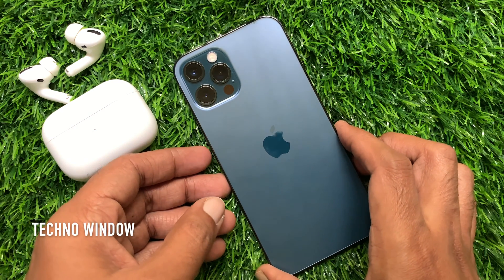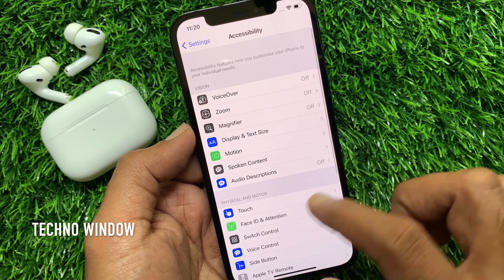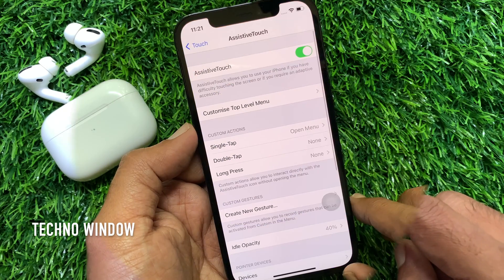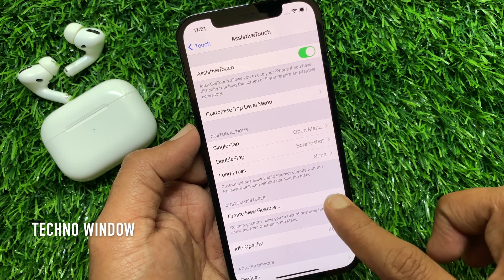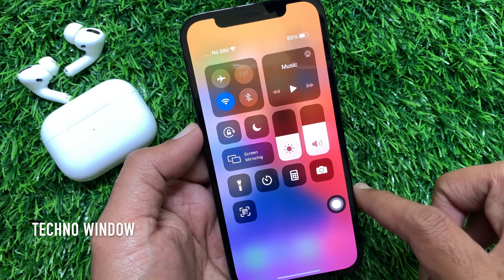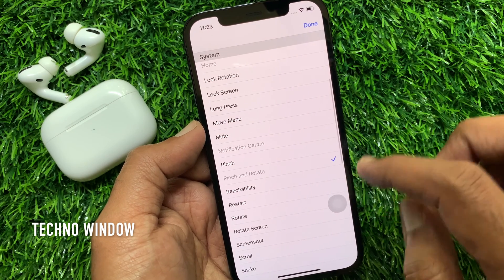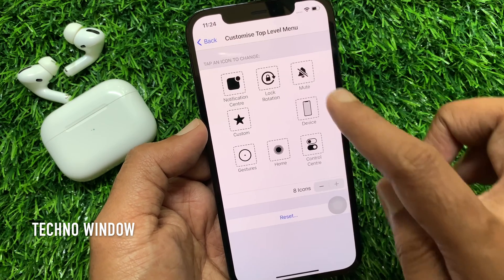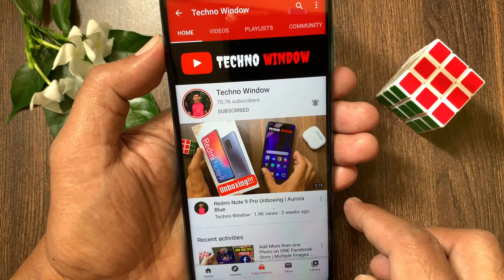How to Use AssistiveTouch on your iPhone 12 Pro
Techno Window